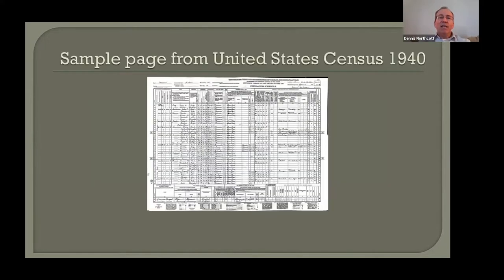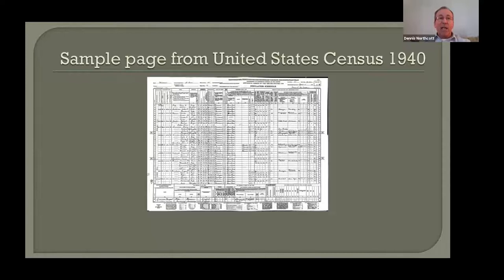STL History Live | Finding Your St. Louis Ancestors Online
STL History Live brings you fascinating stories about St. Louis. These programs include a 20- to 30-minute presentation followed by a brief Q&A. This event originally premiered on April 28, 2020.

EVENT DESCRIPTION
As we’re holed up in our homes, this is a good opportunity to learn about the vast array of online sources available to explore your family history. Associate Archivist Dennis Northcott will share tips for locating information about your St. Louis–area ancestors.